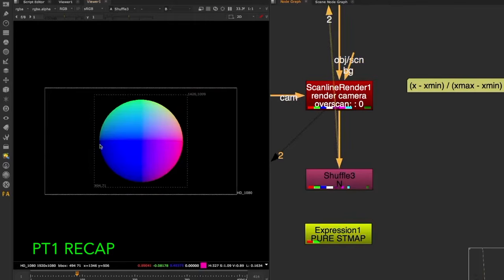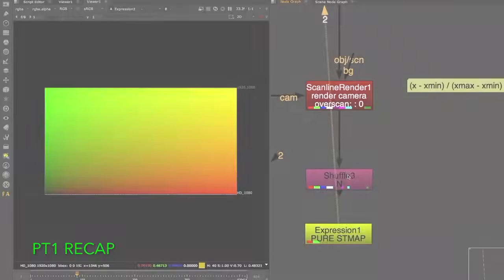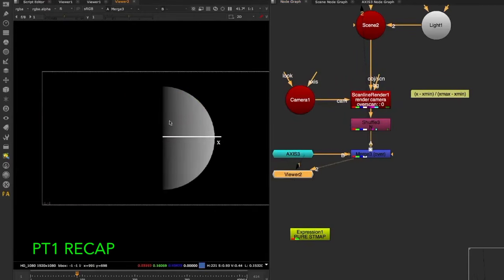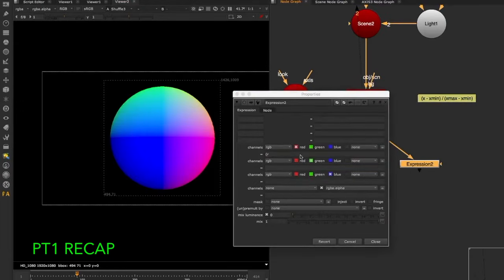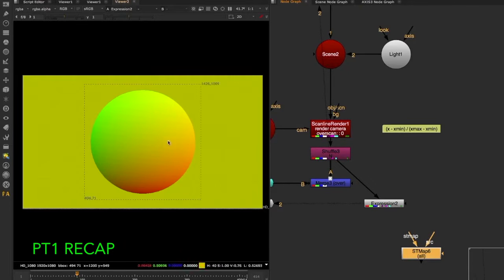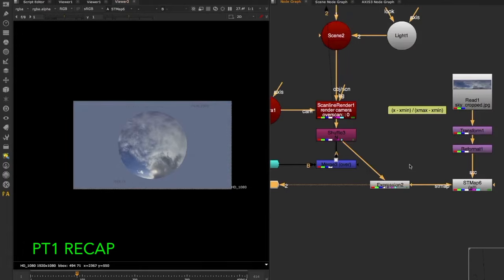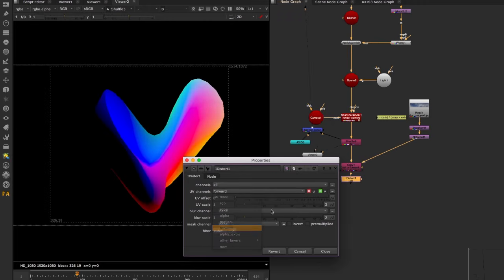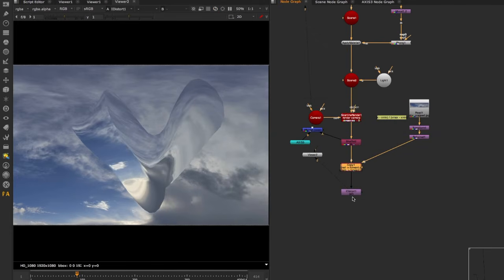How to MANIPULATE CG NORMALS in NUKE (2/2) | Comp Lair: Live Tech Corner S01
• Learn ways of manipulating normals inside Nuke and open whole new sets of possibilities (2/2)

💻 Check Comp Lair™ The Next Level program
A unique program tailored for aspiring/current Compositing Supervisors, supported by Foundry.

🌎 Follow Comp Lair™ everywhere and DM us if you want to say Hi!

and head to the MERCH section